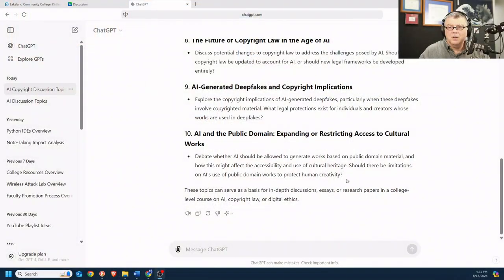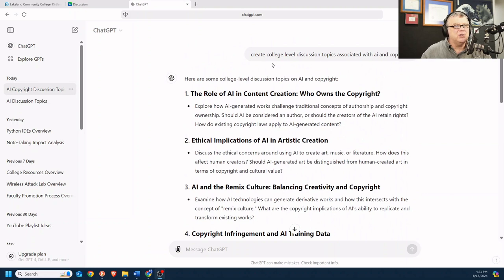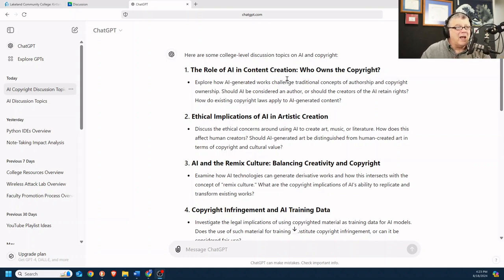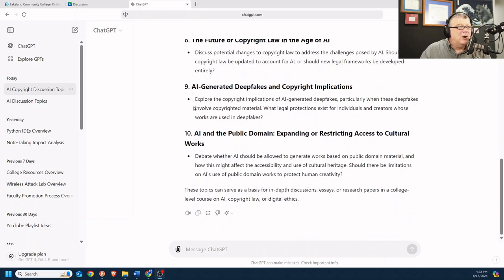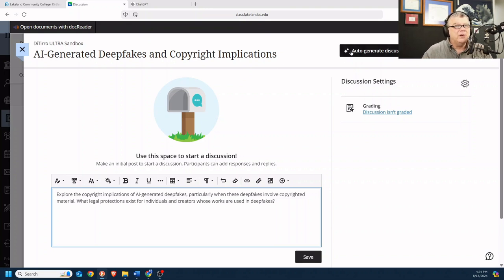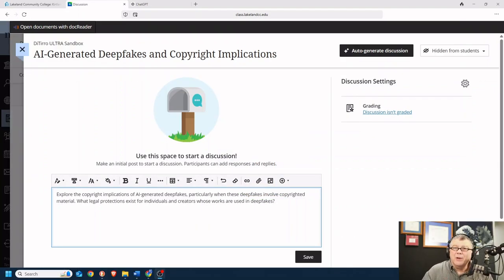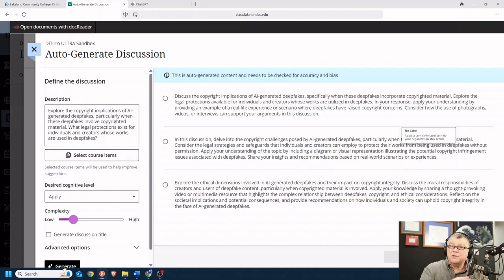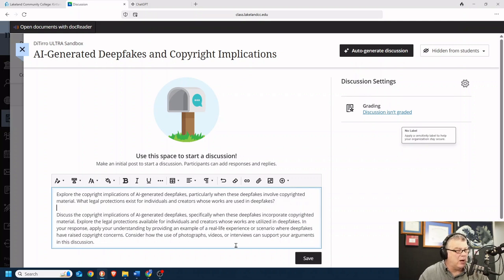Using AI to Create an AI-Generated Discussion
Ever wondered how AI can generate its own discussions? In this video, we demonstrate the fascinating process of using AI tools to create a realistic and engaging AI-generated conversation. Watch as we guide you through selecting the right AI models, setting up prompts, and refining the output to craft a coherent dialogue. This video explores the topic, are faculty being hypocrites with they create assignments using AI. Get ready to see AI talk to AI!

081824D